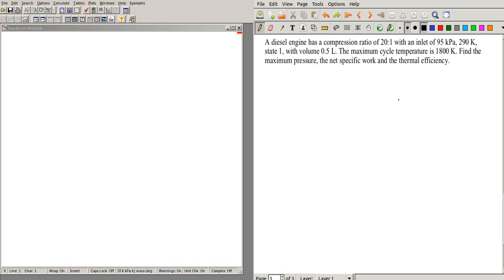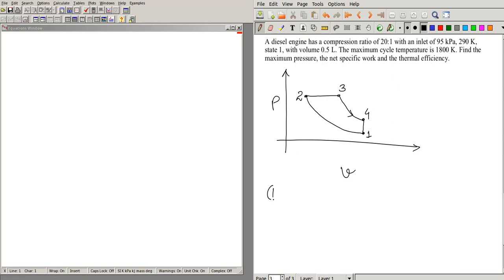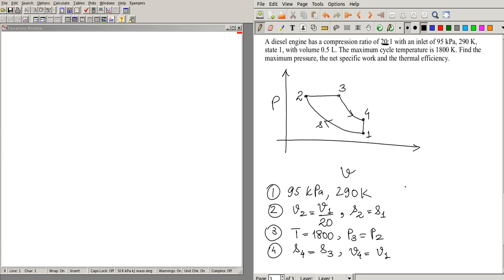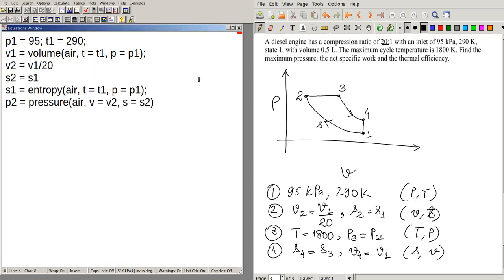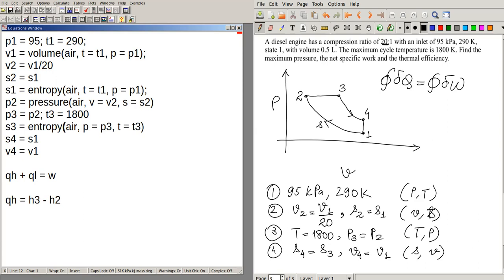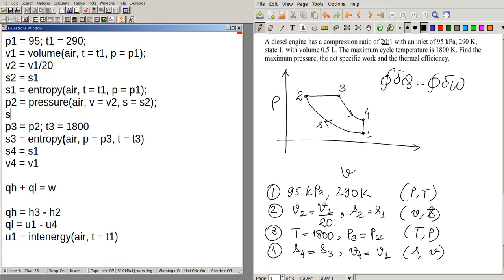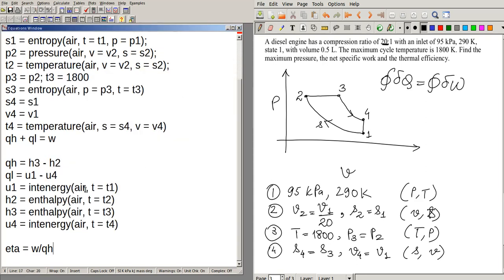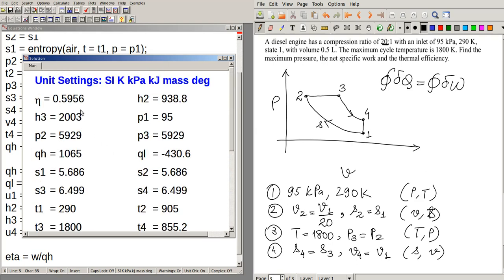Sonntag p 11.108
Diesel engine analysis